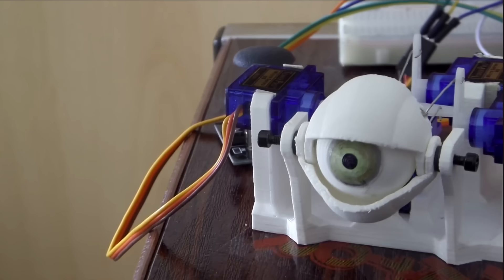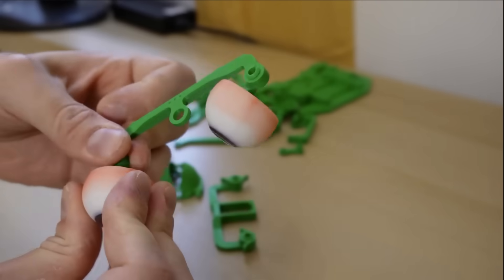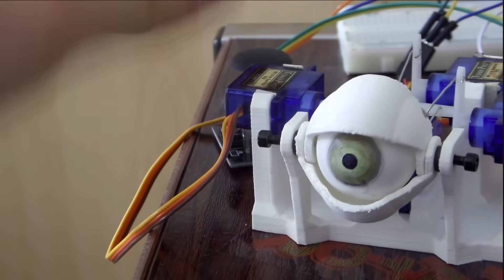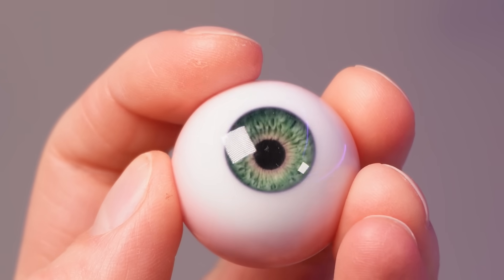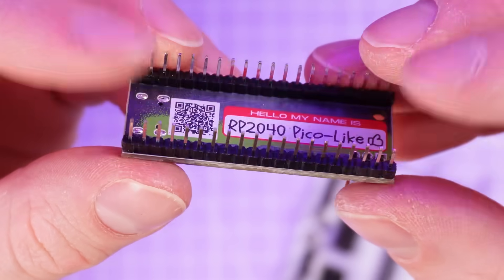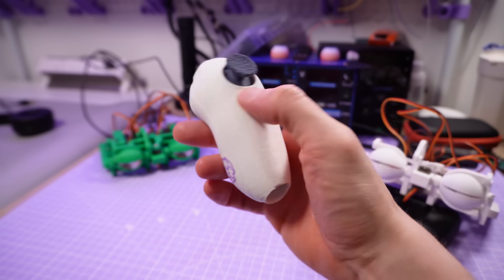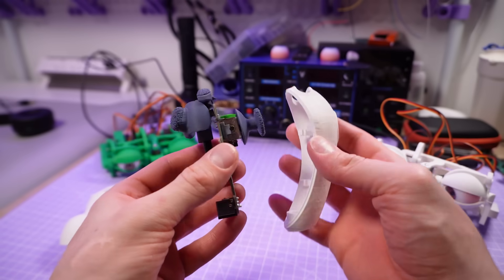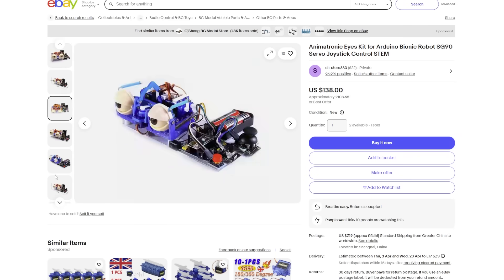The Most Realistic Animatronic Eyes I've Ever Built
Discover Easy, Affordable, and Reliable PCB manufacturing with JLCPCB!
Special Deal: Get a $30 coupon for JLCPCB premium 6-layer PCBs